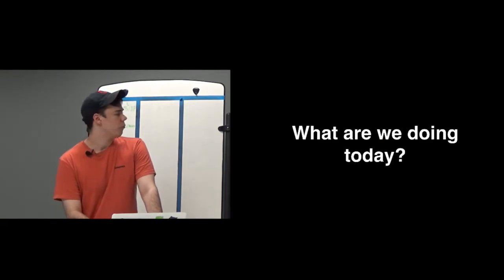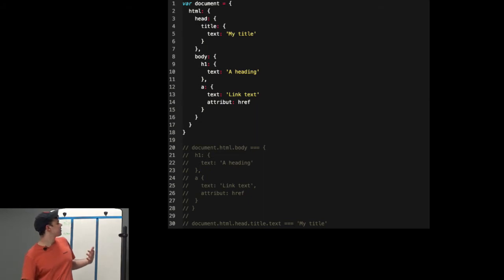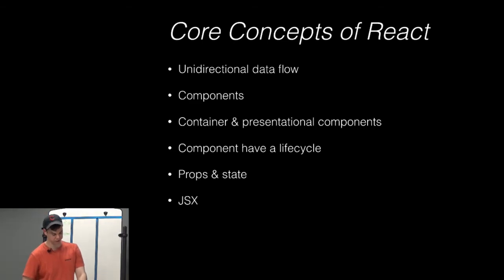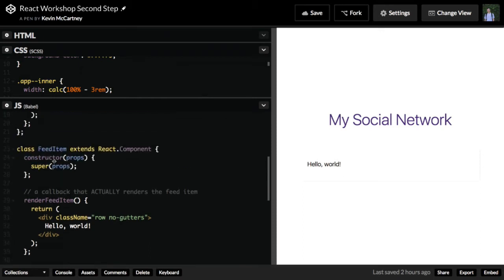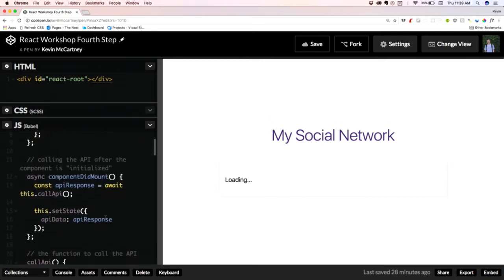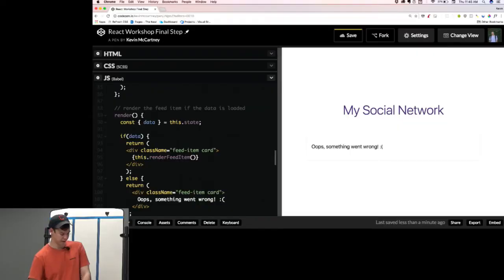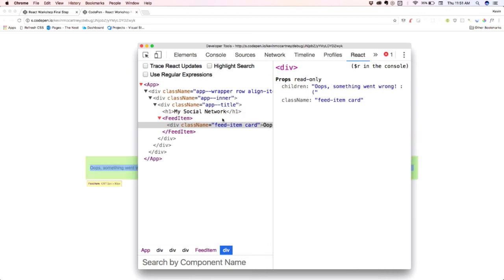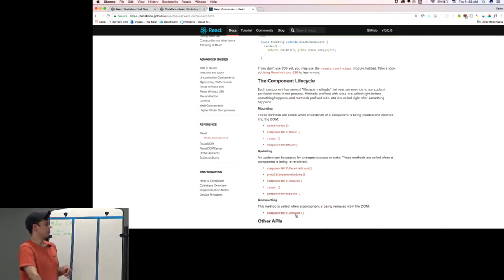"Build a UI the way Facebook does it: React From First Concepts" presented by Kevin McCartney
In this workshop, we get a broad overview of how web apps are rendered into the browser through HTML & CSS, how JavaScript can change the app state, & how React uniquely handles User Interfaces & state management.